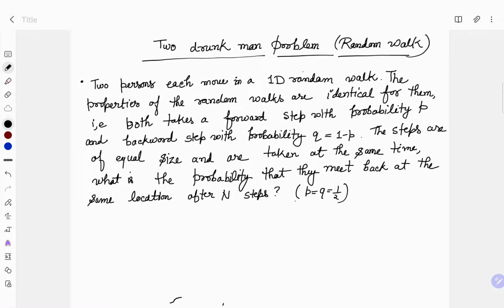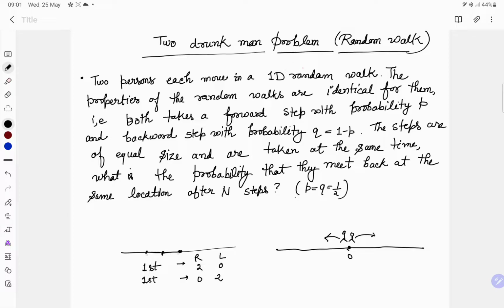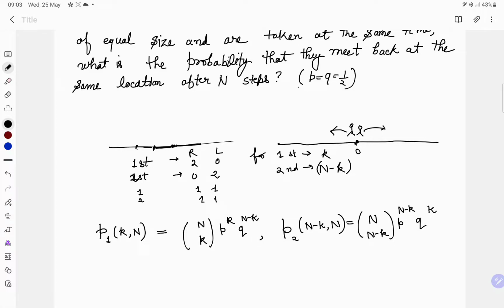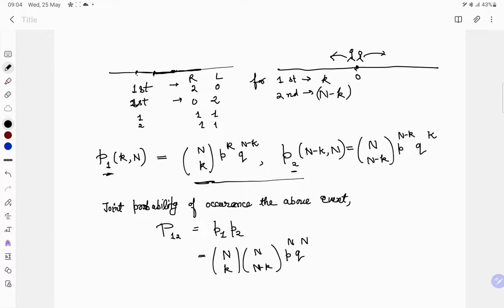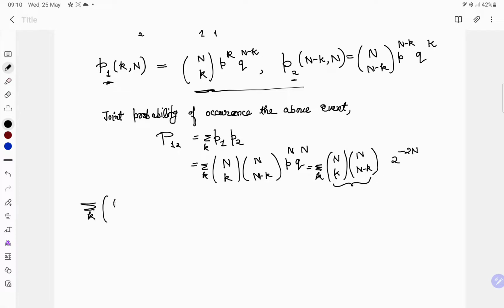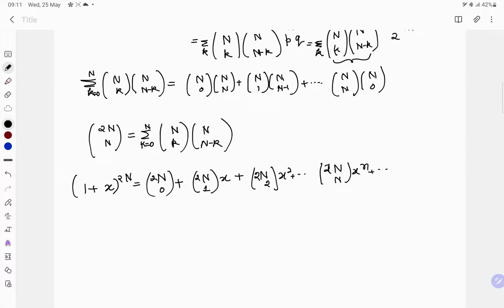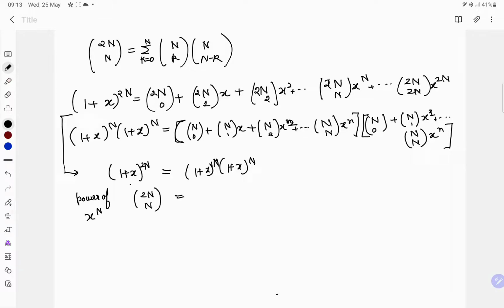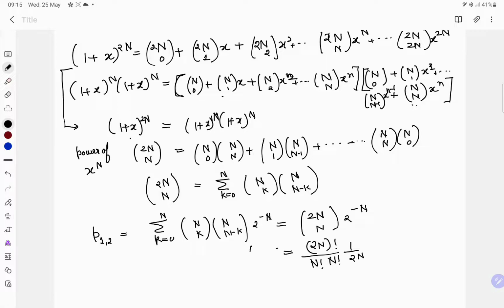Two drunk man problem